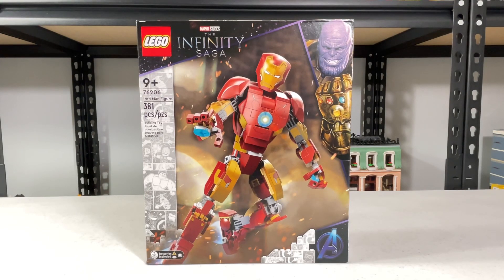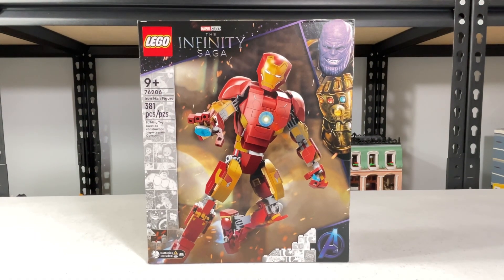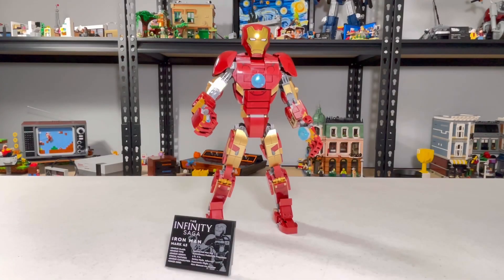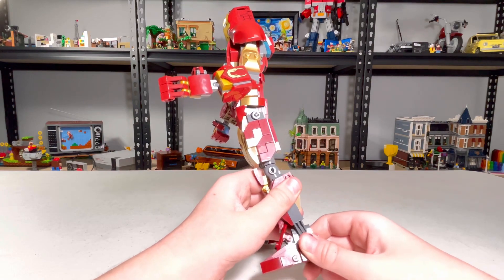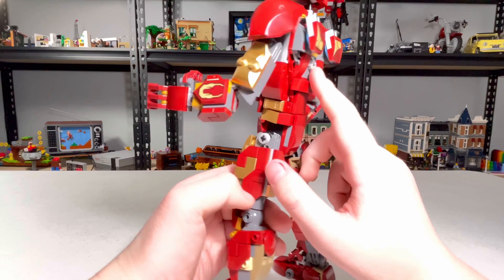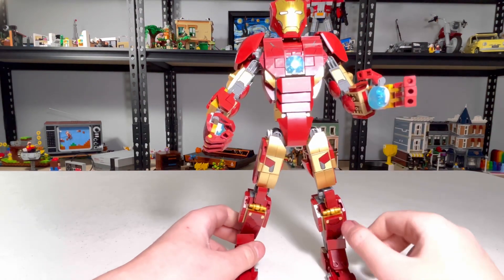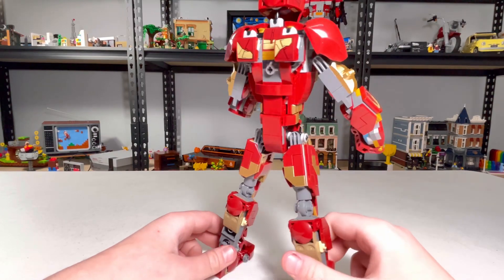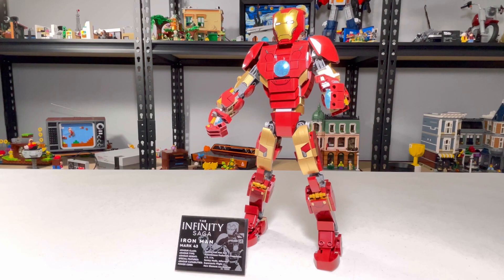LEGO Marvel Iron Man figures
Iron Man figure set number #76206 pcs381